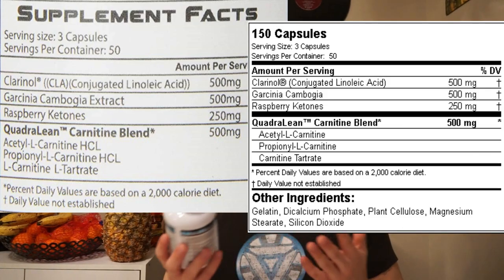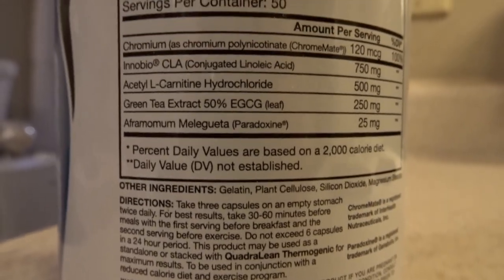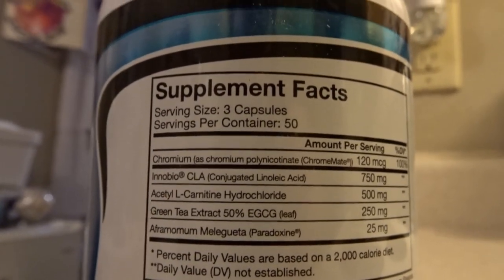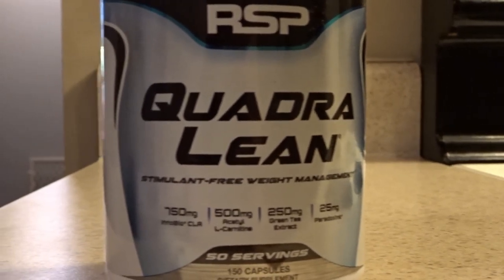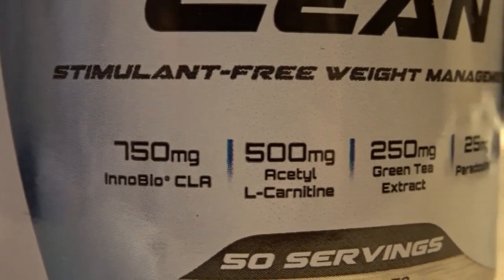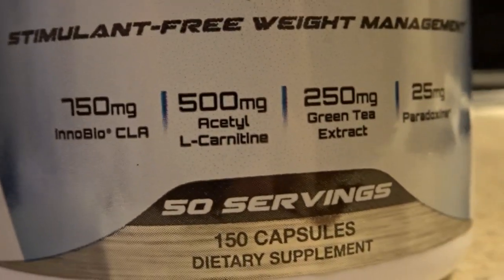New Stim-Free Quadralean 2.0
My Main Camera

My Secondary Camera

My microphone

Track; KSMK - Just my imagination